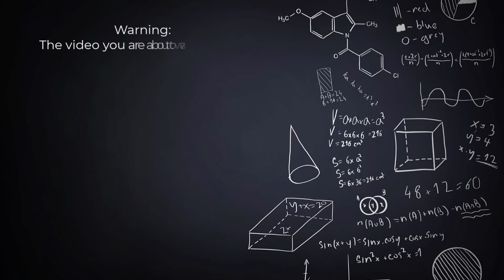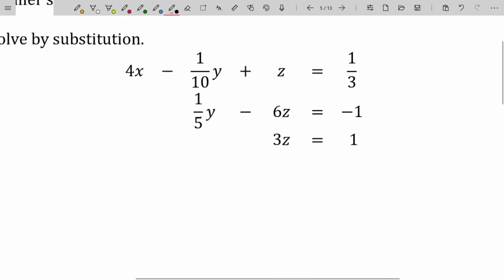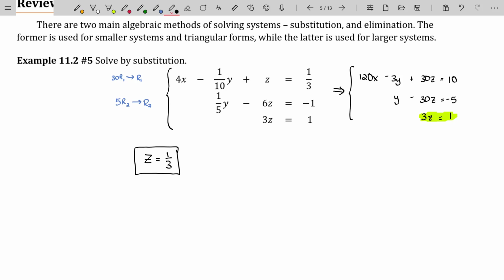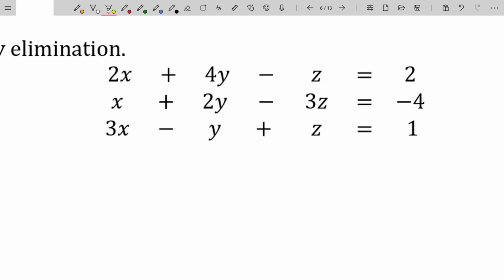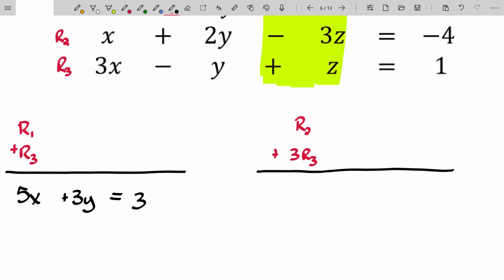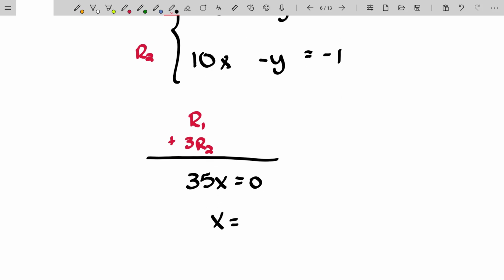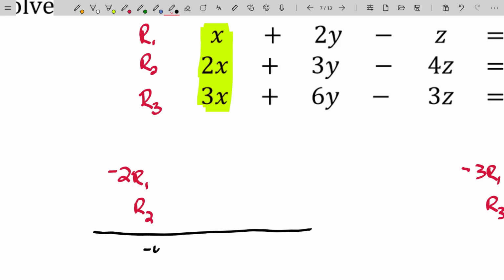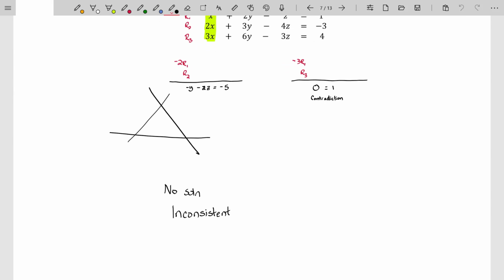Systems of Linear Equations: Three Unknowns - Review of Solving Systems of 3 Equations in 3 Unknowns